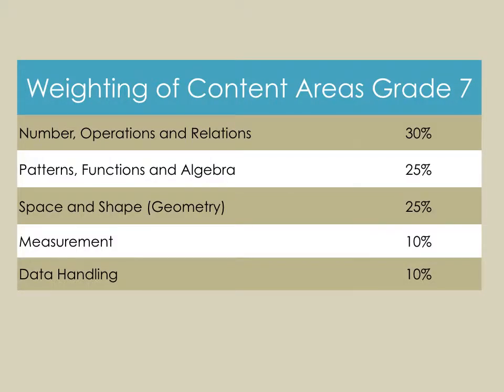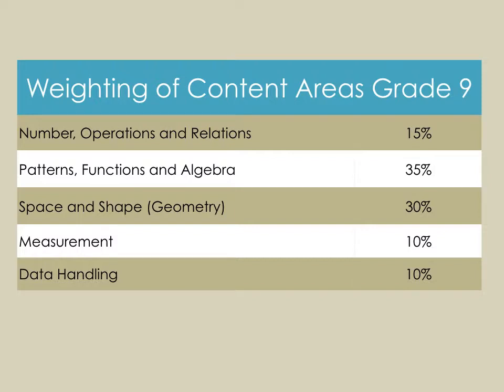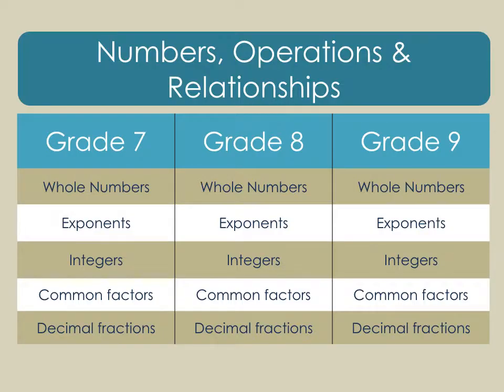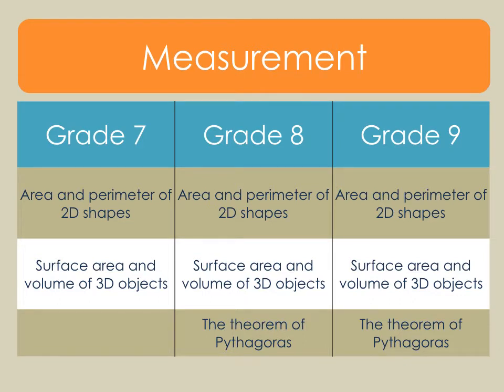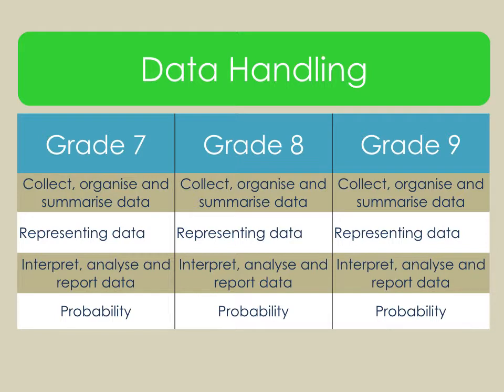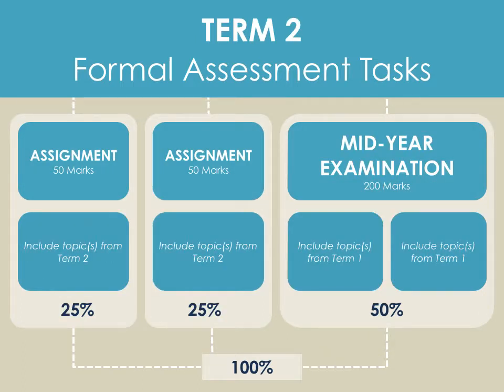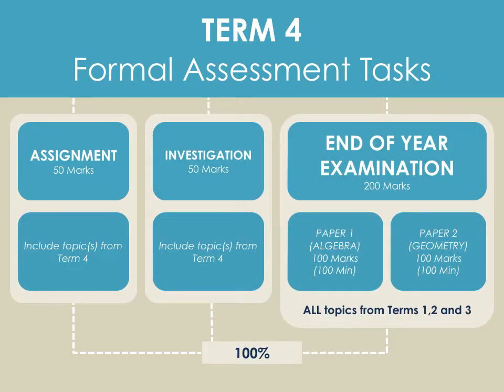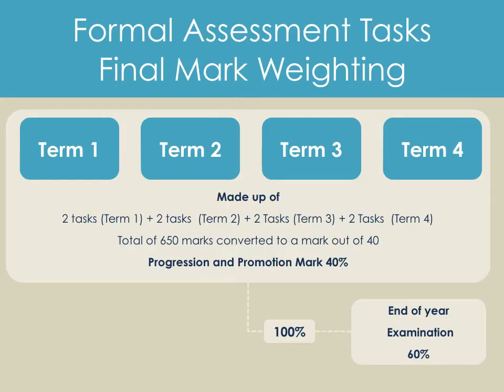Teaching SP Mathematics